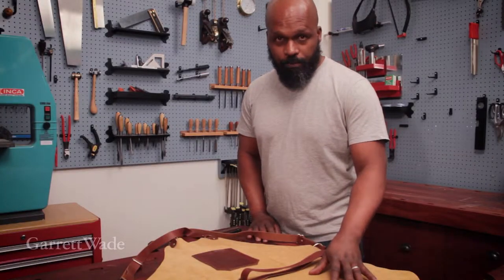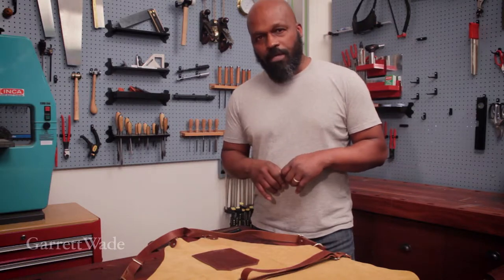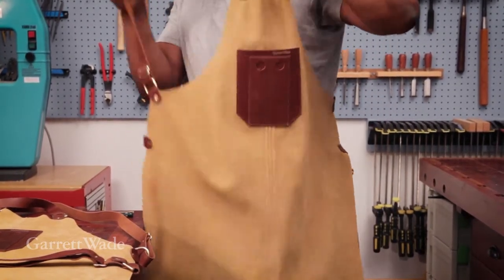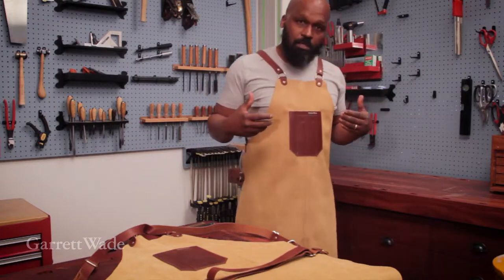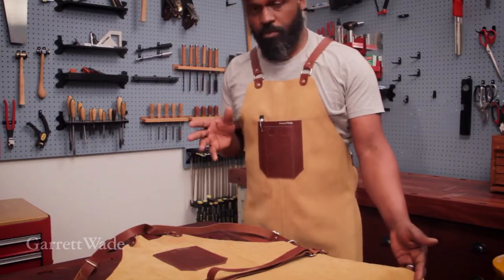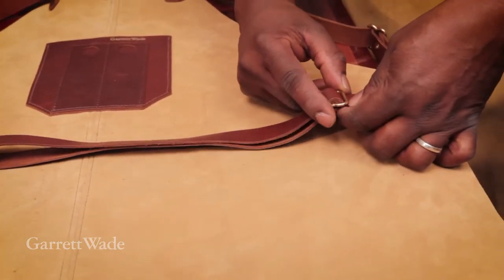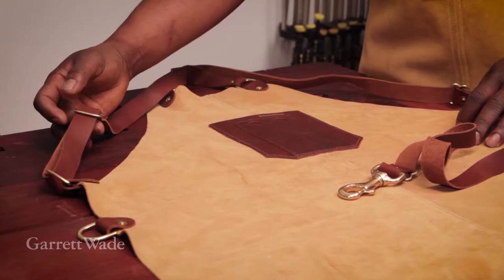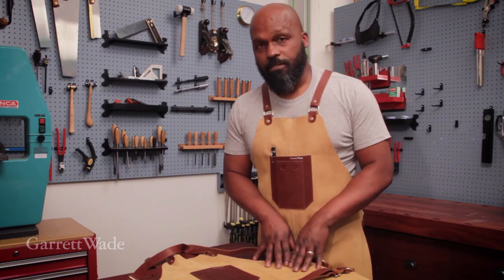Suede Shop Apron Garrett Wade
Designed in-house here at Garrett Wade, our 31" Suede Shop Apron is made from comfortable, 1/16" thick split-leather cowhide with brass hand-riveted fasteners. The “X”-shaped cross straps disperse weight evenly, taking the pressure off the back of your neck, and are easily adjustable to fit most frames. Because we wanted to make it feel really great while working, we skipped the heavy waist level pocket as severely restricting easy movement, deciding instead on a center breast pocket, with sections for a phone, writing implement, pencil, notes, penknife, scissors, etc. The good looking vertical front seam is double leather reinforced.

We’ve put in a lot of time working in shops, and we believe this fills a need not met by other products. All in all, it’s a very handsome, rugged apron that offers great protection for your clothes and yourself. We love it. Good cost too.